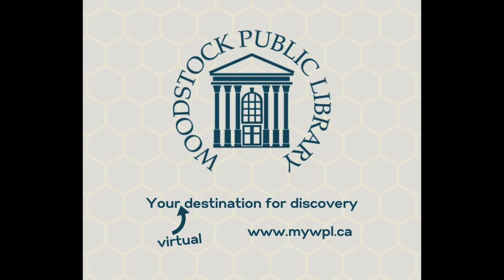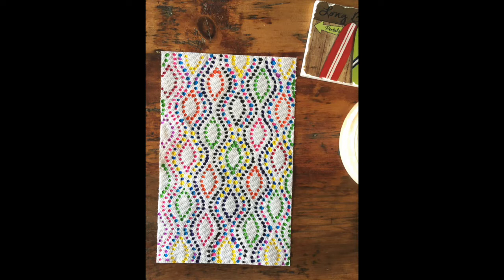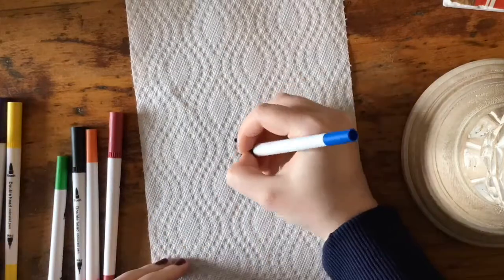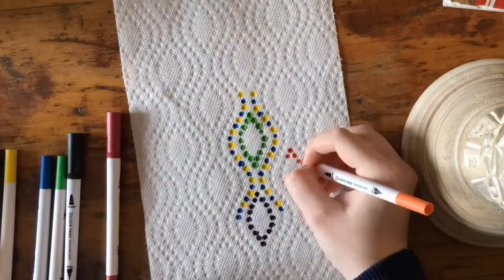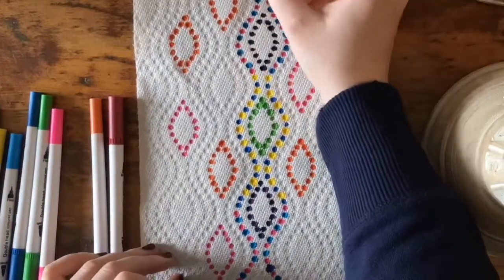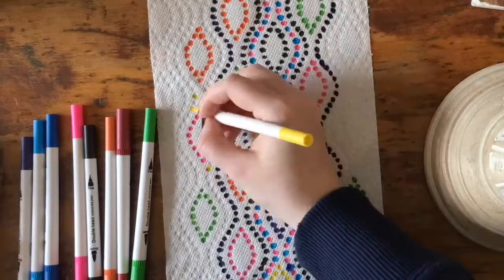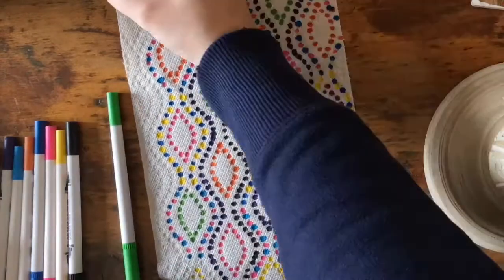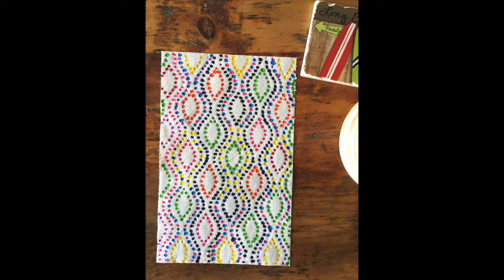Teen Brain Break : Paper Towel Dot Activity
Woodstock Public Library presents: Teen Brain Break!

Today we're taking a break and creating art from paper towels and markers!

for more programs and activities.